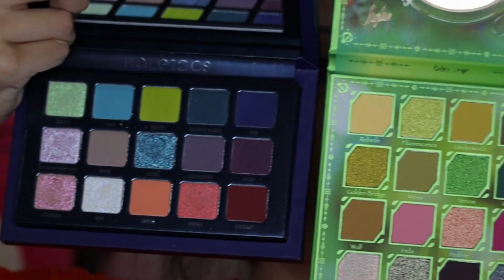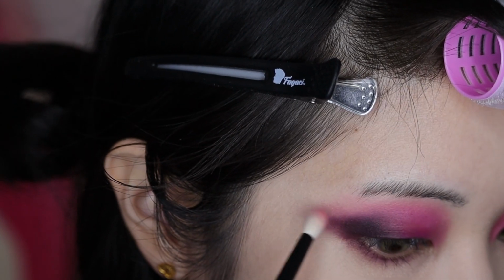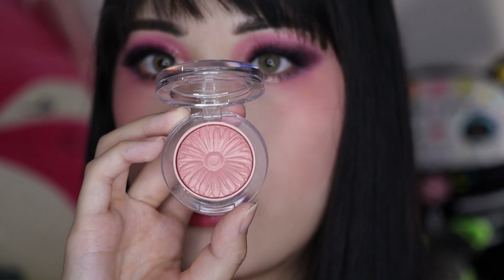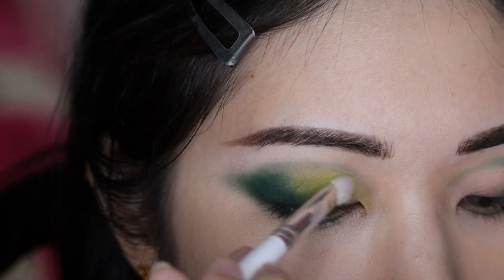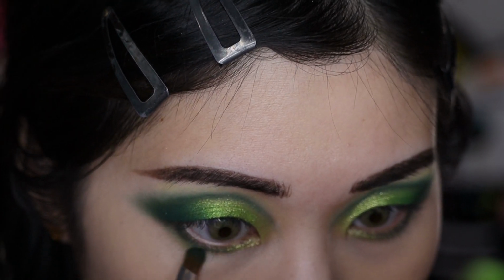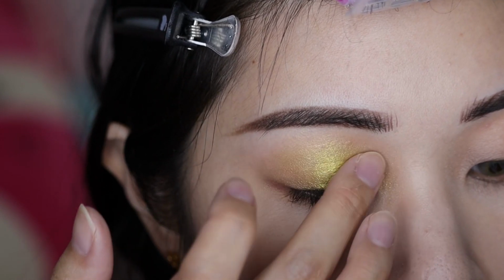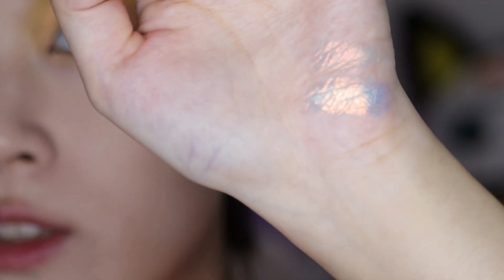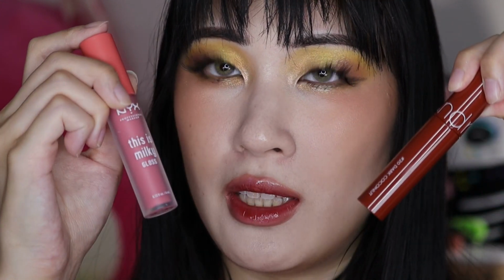🔥 Oden's Eye x Angelica Nyqvist Hela 🔥 3 LOOKS 1 PALETTE || monolid makeup tutorial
I had a lot of fun working on this! Please let me know if you prefer voice over or talk-through! Thanks!